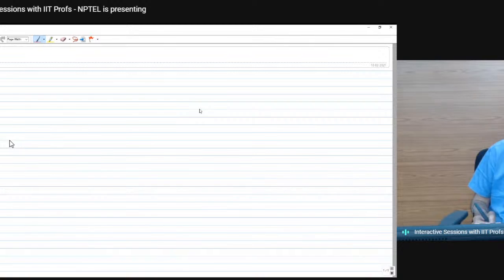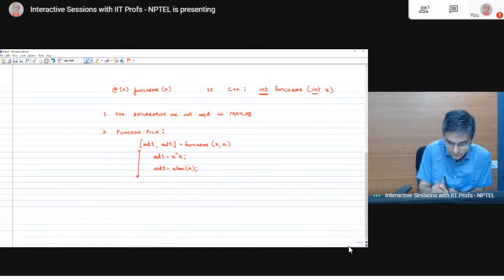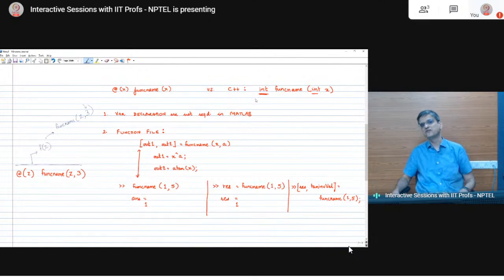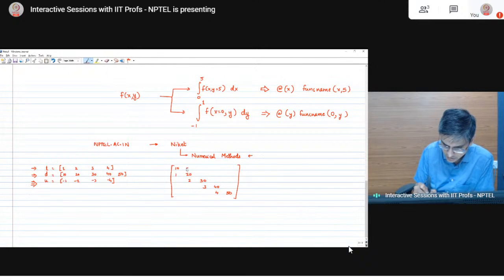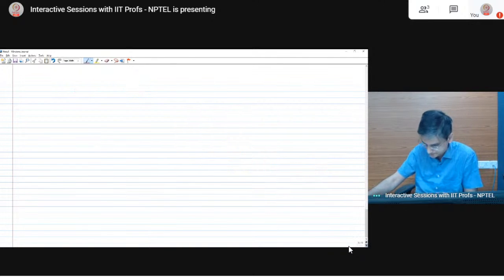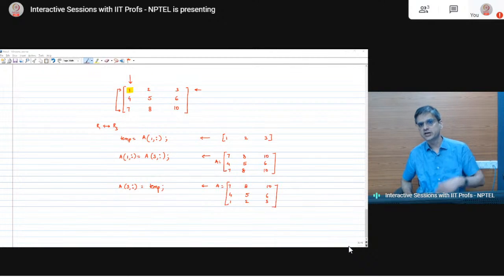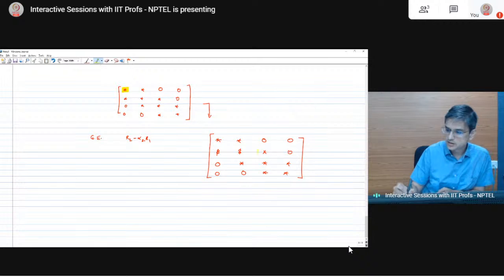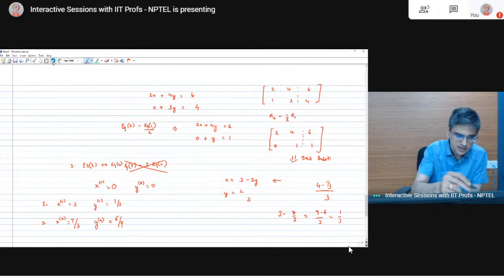LIVE - Matlab Programming for Numerical Computation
Prof. Niket Kaisare - IITM